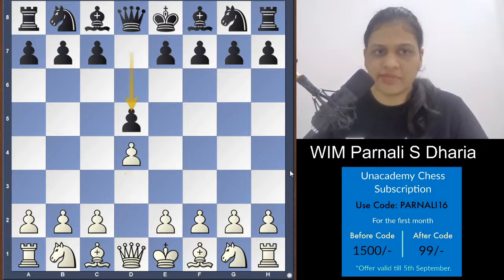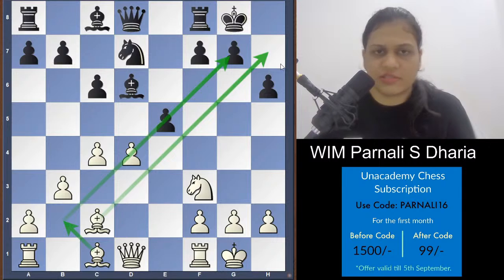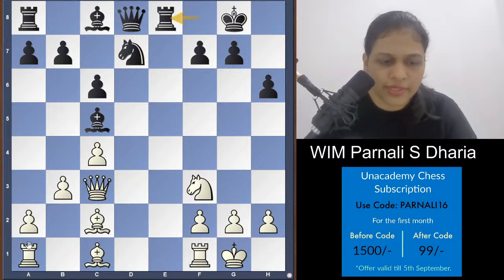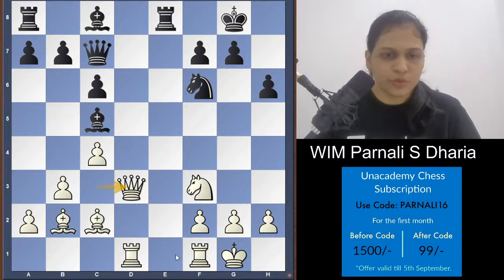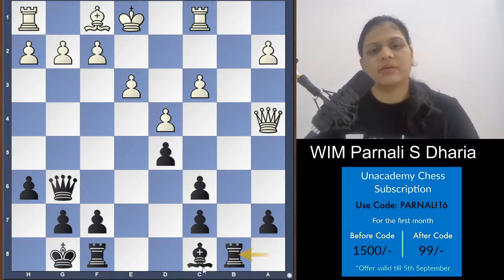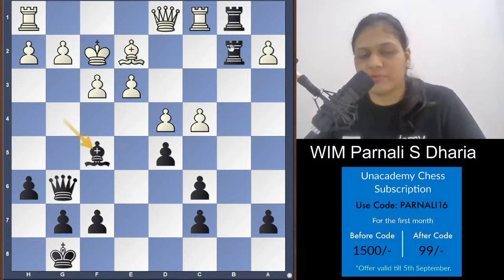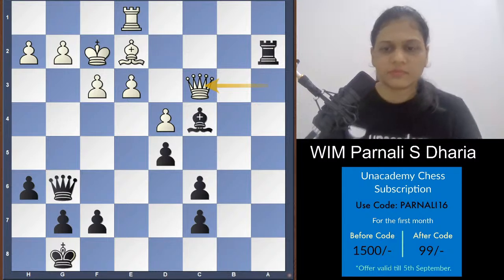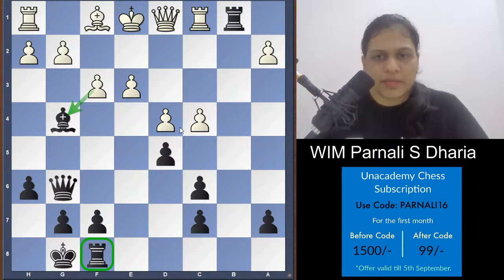Critical Games | Kurbonboeva Sarvinoz vs Harika D & Humpy Koneru vs Gevorgyan Irina